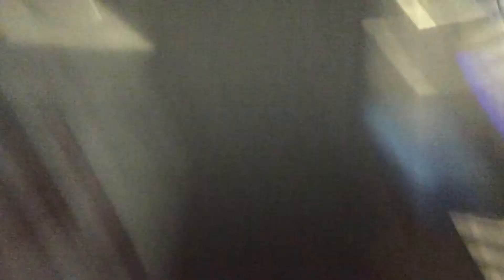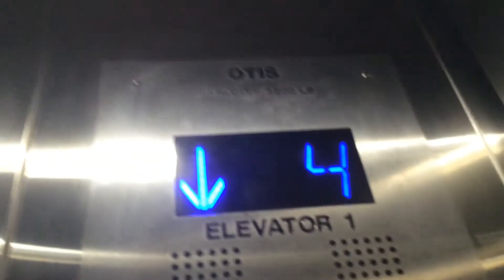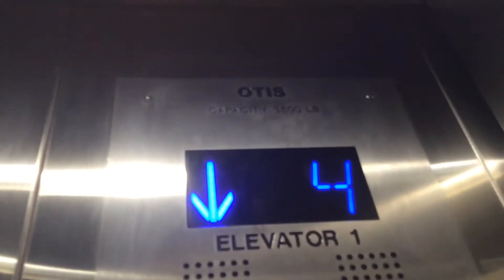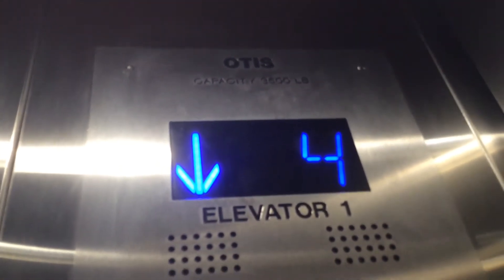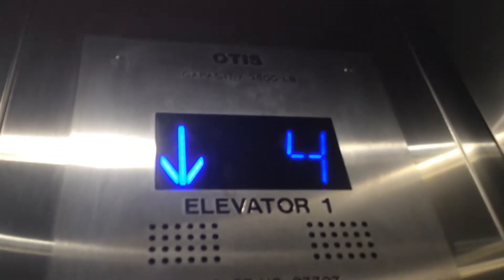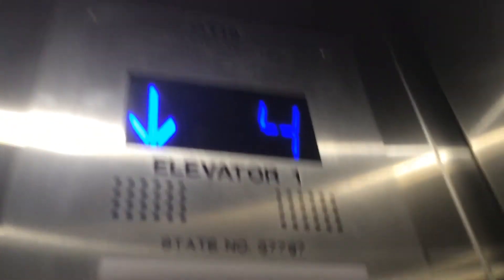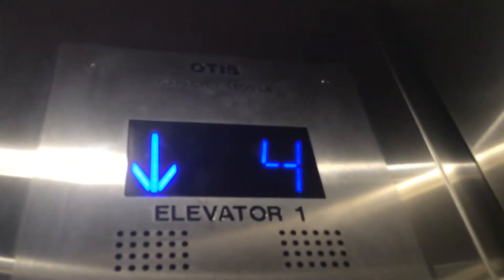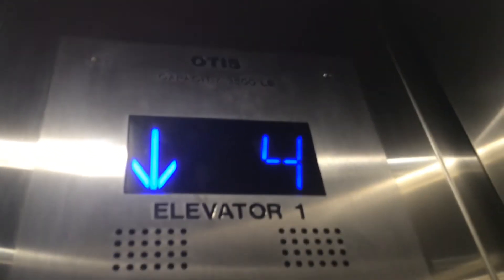MODERNIZED KONE. Otis HIGHdraclic elevator 2# at emagine palladium in Birmingham Michigan